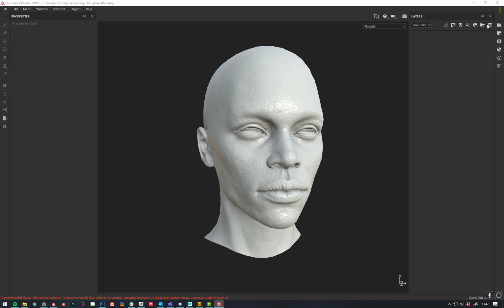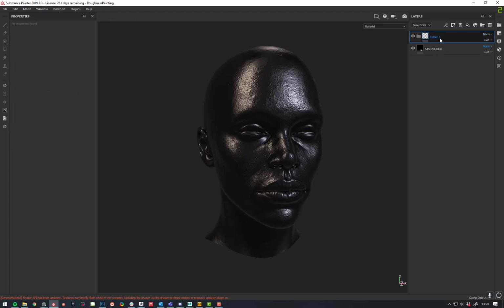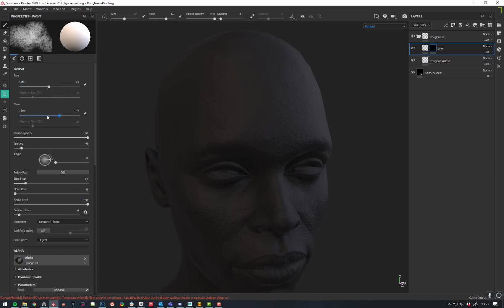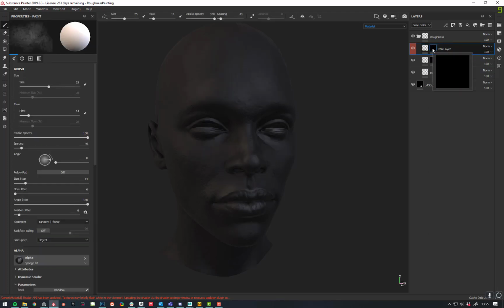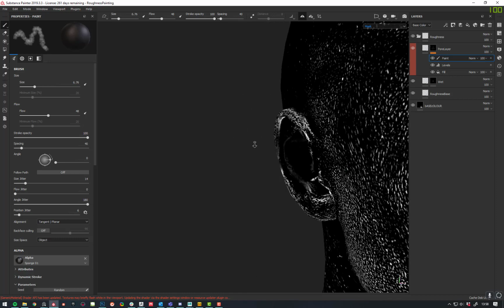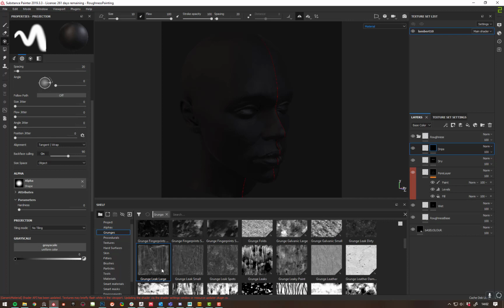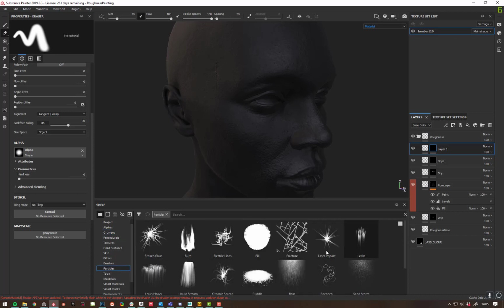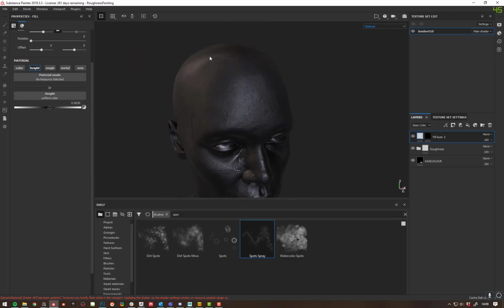🦜Best Roughness Skin techniques in Substance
How to approach painting a roughness map for realistic characters in Substance Painter